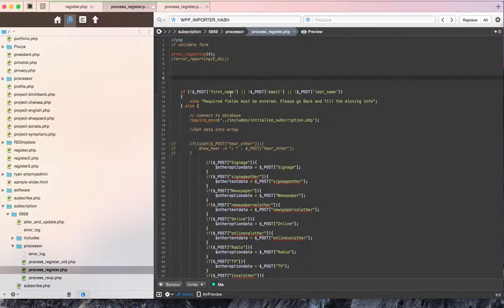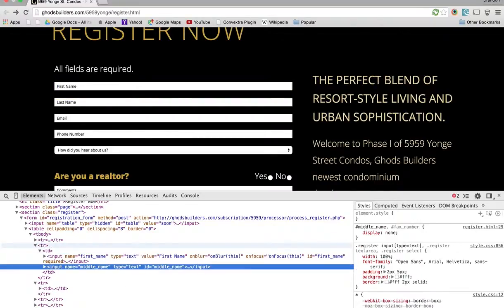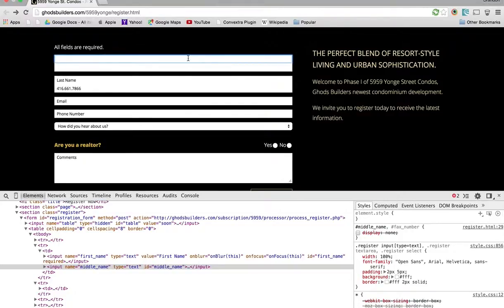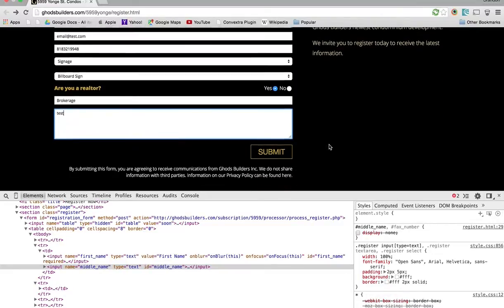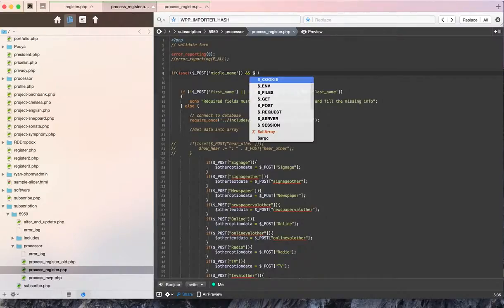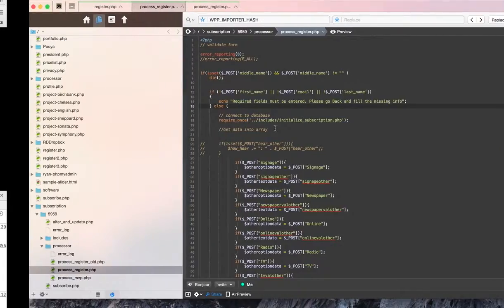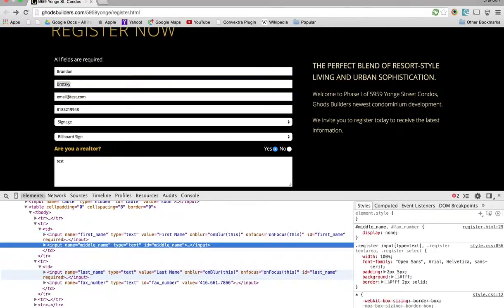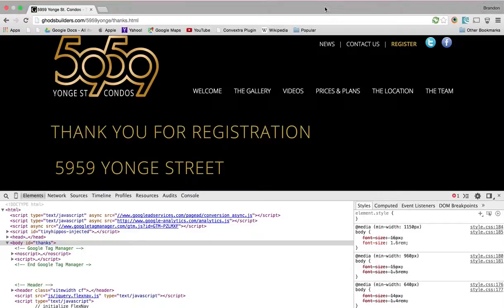Anti-Spam Honeypot Tutorial